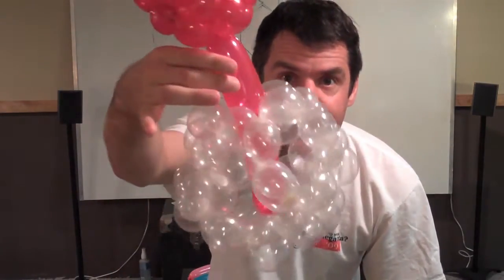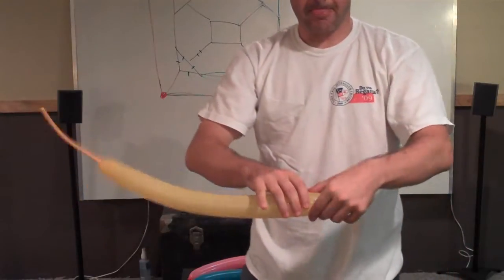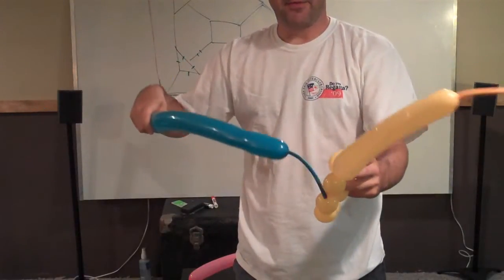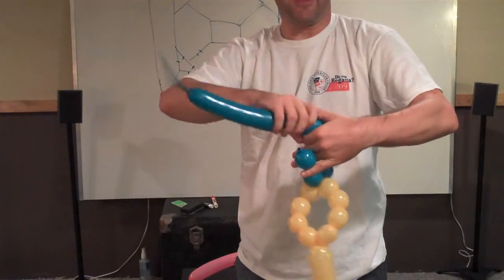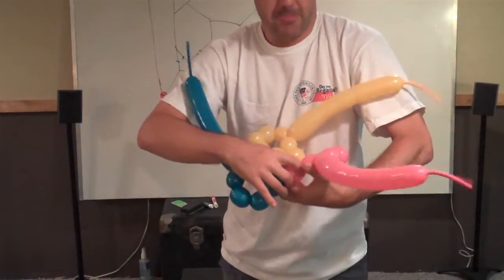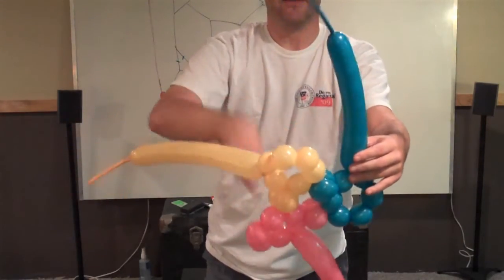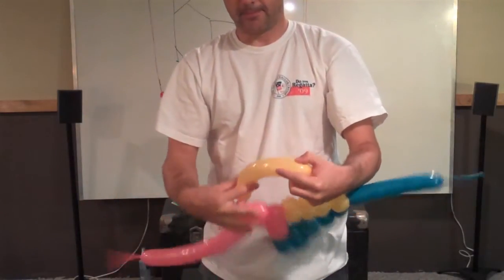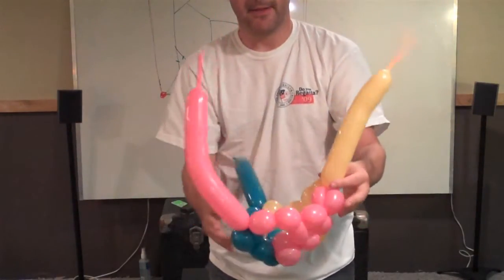A balloon truncated octahedron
This is a 3 balloon design where the balloons are symmetric (inter-changeable).  Each of the balloons have 16 segments which together form the 6 squares and 8 hexagons of the shape.  The 12 doubled edges eliminate the problem of the degree 3 vertices (the squares have none of the doubled edges).  As shown, this shape can be used as a vase since it is fairly stable sitting flat.